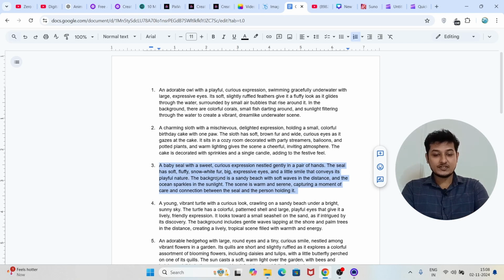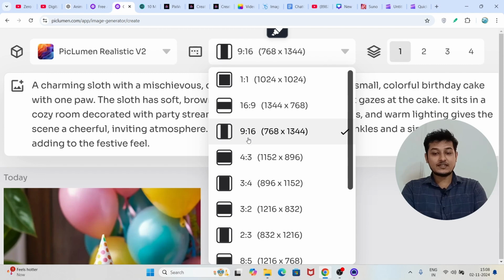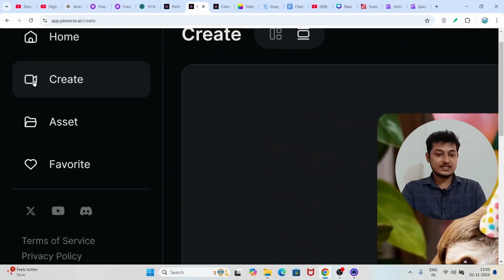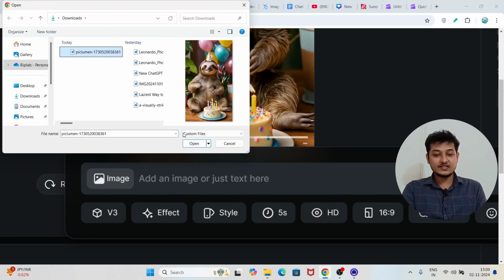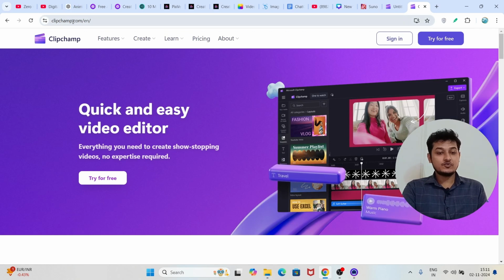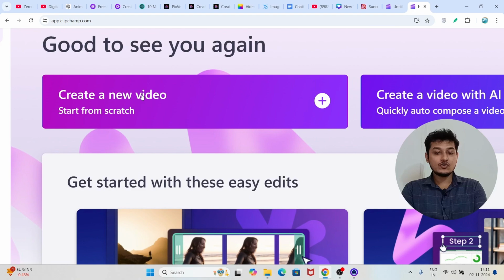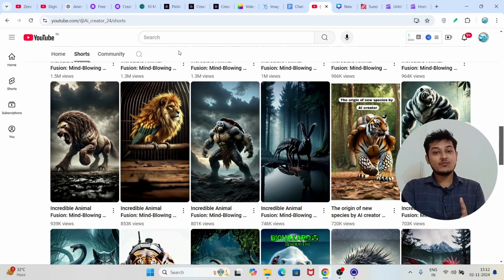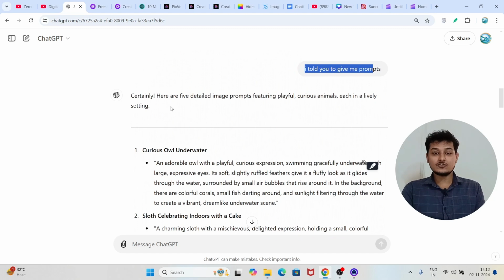Earn $12,000/Month Creating Viral Faceless Animal Videos ( How To Make Money Online With AI 2024 )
Learn how to make $12,000/month by creating viral animal videos using AI—no pets required! In this tutorial, I’ll show you how to produce adorable, high-engagement content that dominates TikTok, YouTube Shorts, and Instagram. From generating lifelike animal animations to editing and monetizing, this step-by-step guide will set you up for success in this trending niche. Start creating and cashing in on this viral trend today!

ChatGPT – For generating prompts and creative ideas.

PicLumen AI – For creating realistic, AI-generated images.

Pixverse AI – For transforming images into high-quality videos.

CapCut / Clipchamp– For editing video clips and adding music and transitions.

SUNO AI - Background music

PROMPT:

Please generate ( ) detailed image prompts for a text-to-image generator, each featuring a different animal with a playful and curious expression. Each prompt should include specific details about the animal’s appearance, the environment they are in, and any interactions with their surroundings. The animals should have large, expressive eyes, and the overall atmosphere should be lively, adorable, and full of energy. Include vibrant and natural backgrounds that complement each scene. The ( )  animals and their environments are: an owl swimming underwater, a sloth holding a cake indoors, a baby seal being held in hands, a baby panda in a grassy field, a turtle on a beach.